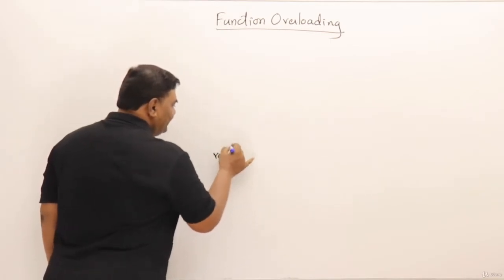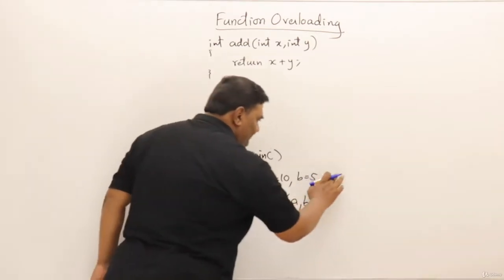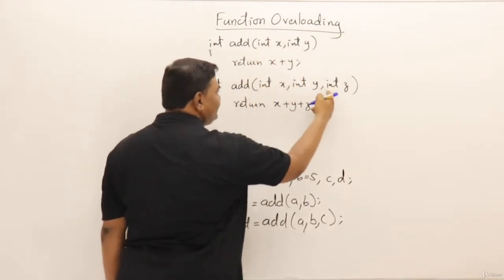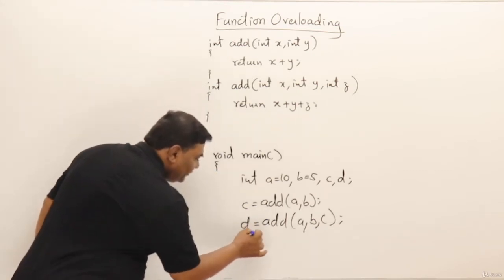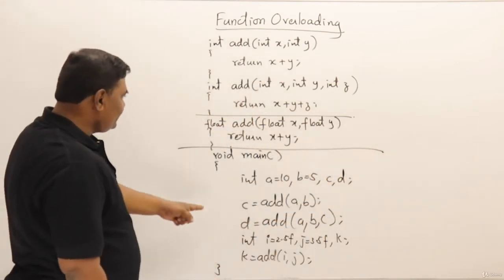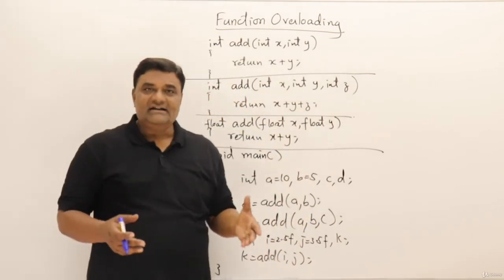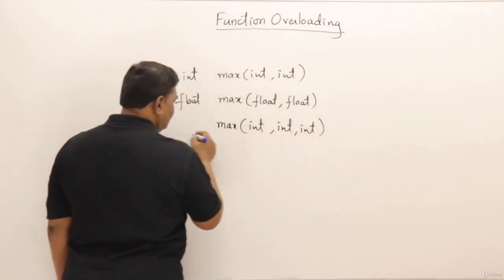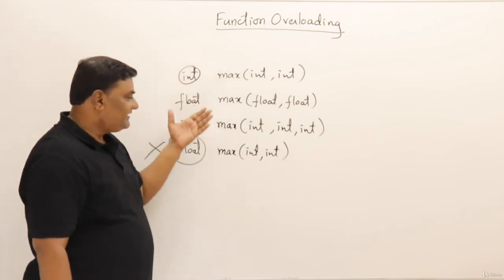100 Function Overloading